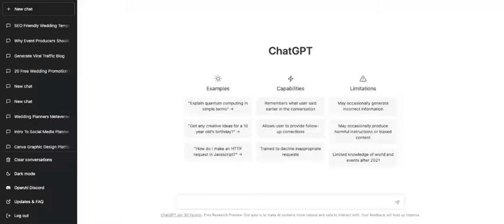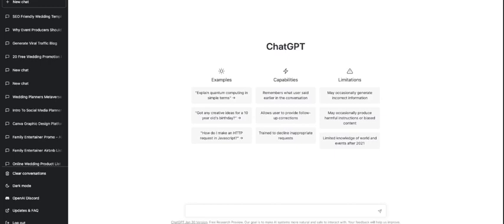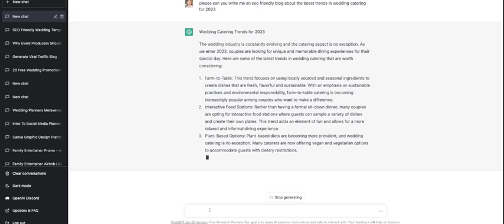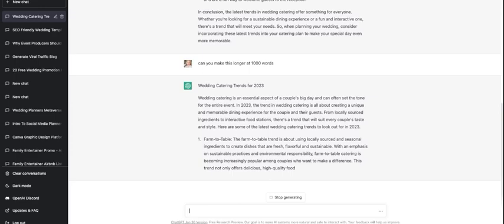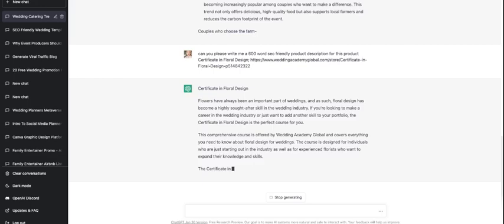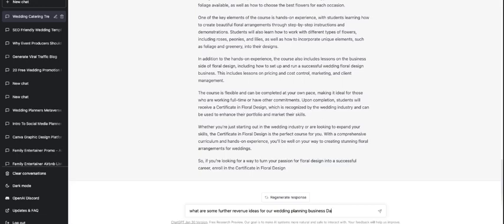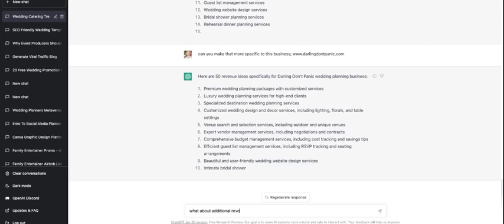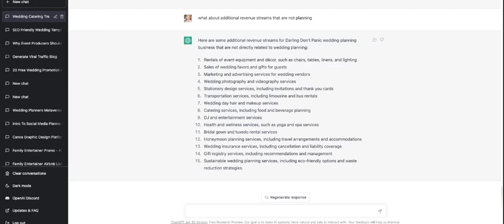Using Chat GPT in your wedding business. Wedding planners, stylists and other vendors.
In this video, we're going to show you how you can use ChatGPT in your wedding business to make your life easier and streamline your processes. Whether you're a wedding planner, photographer, or venue owner, ChatGPT can help you save time and effort while providing an excellent experience for your clients.

In this video I'll touch on using ChatGPT for copywriting your wedding business blogs, generating business ideas, product descriptions and more and show you quickly how to use it.

In this video, we'll dive deeper into each of these use cases and show you how ChatGPT can help you streamline your wedding business and provide a better experience for your clients.

And if you're interested in trying out ChatGPT for yourself, be sure to check out OpenAI.

Jac Bowie
CEO The Wedding Academy

Check out our wedding planning, wedding styling and wedding business courses